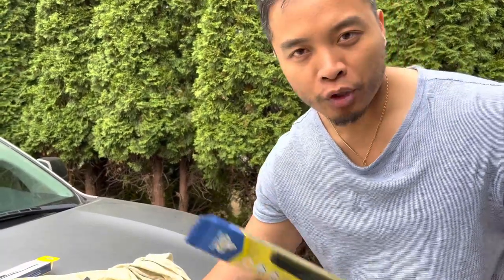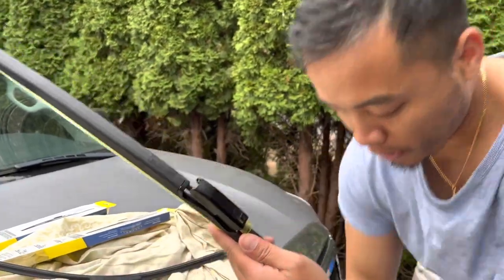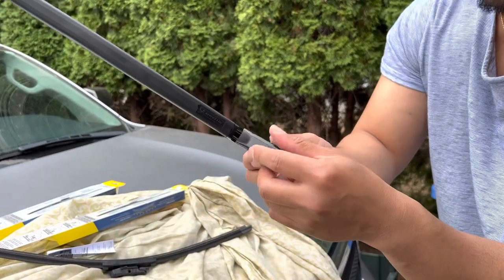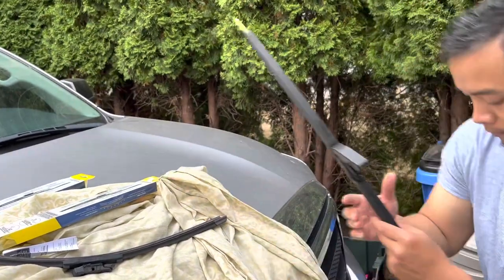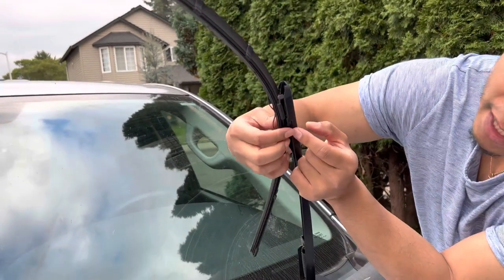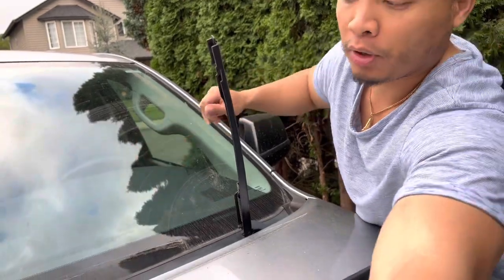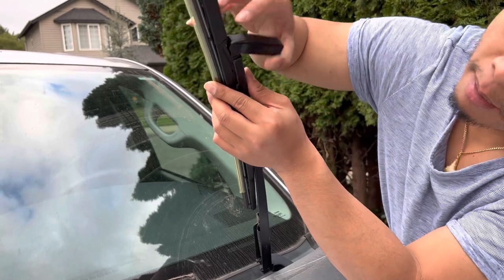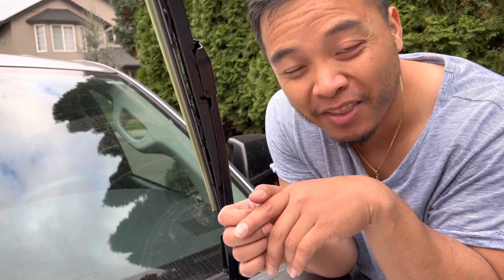HOW TO CHANGE THE WIPER BLADES FOR YOUR TOYOTA TUNDRA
I have a 2010 Tundra and changing the windshield wiper was pretty difficult for me to figure out so i decided to make this video for anyone out there that are having trouble as well. The factory windshield wipers are totally different from the Good Year brand at costco. The new windshield wipers come with 2 different top clips that you will be replacing on the one that is attached to the new windshield wiper. The one that fits this tundra generation will be using the top clip that is longer and narrow than the other short and chubby one. Very easy to do as you can see by my video.